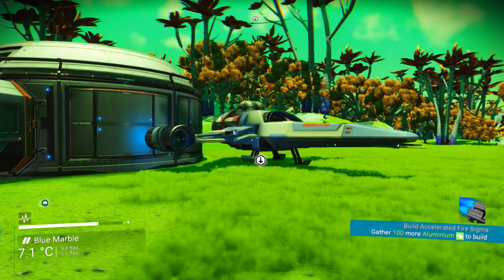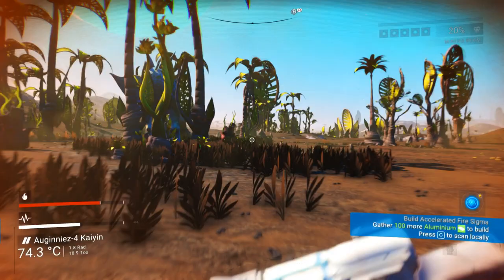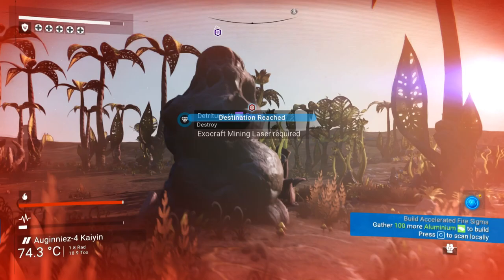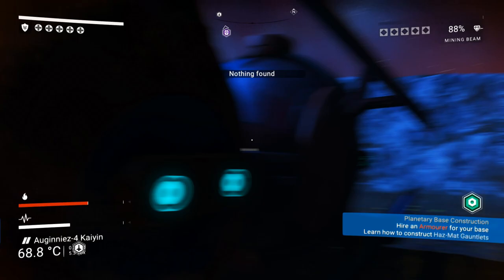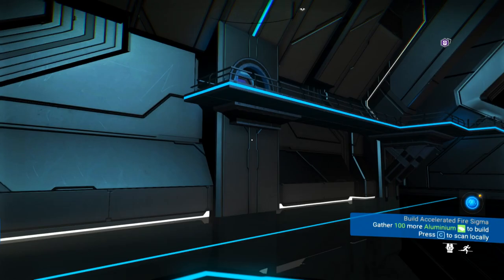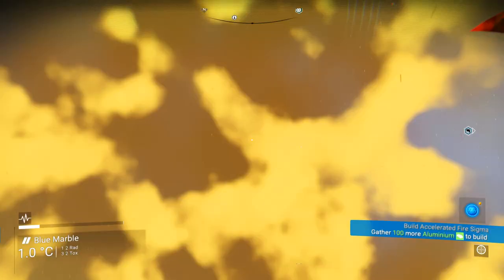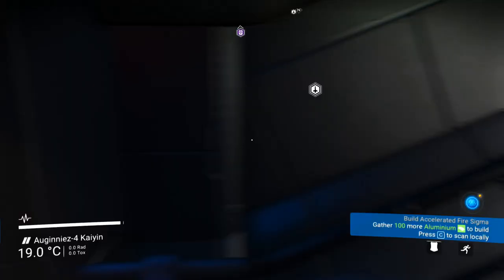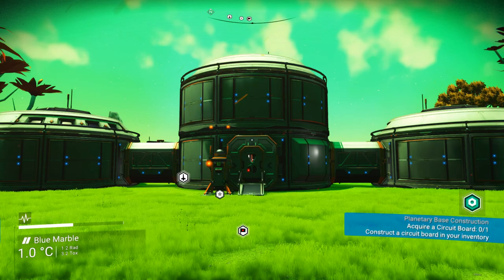No Man's Sky| Part 5 - NEW Space SHIP & RECRUITING ALIENS ON BASE [NMS Atlas Rises Update 1 3]